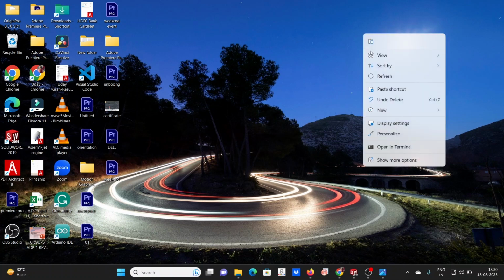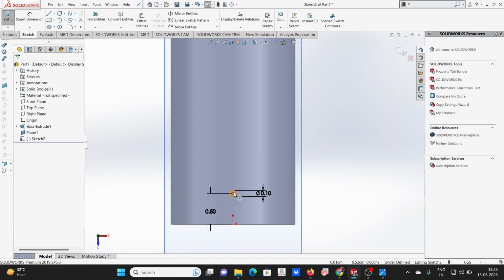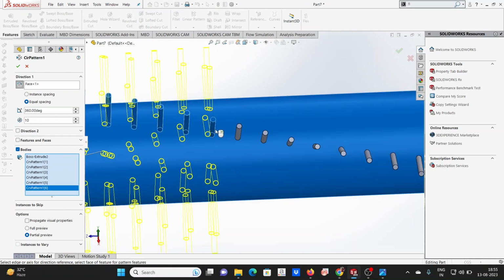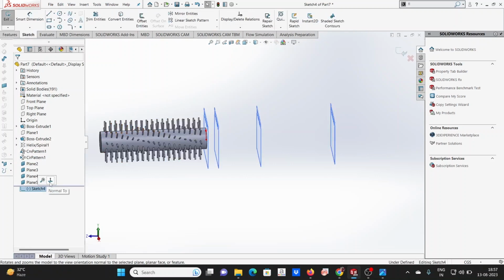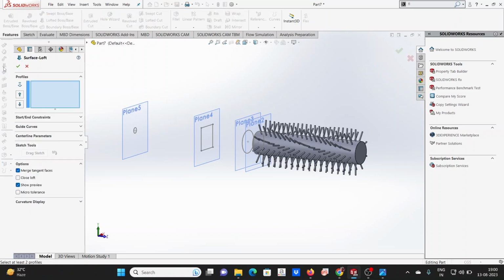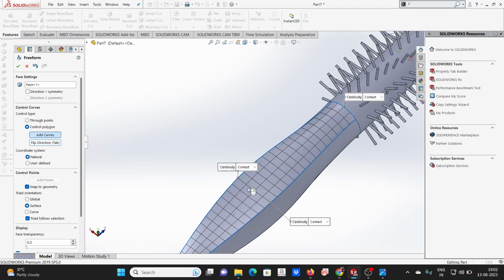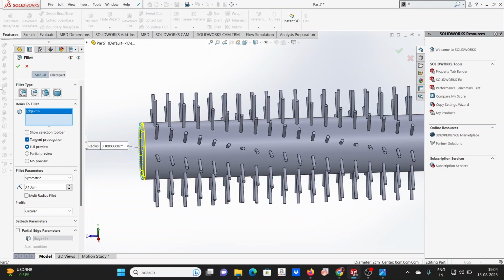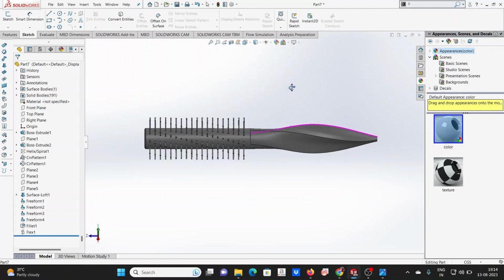3D hair roller/comb